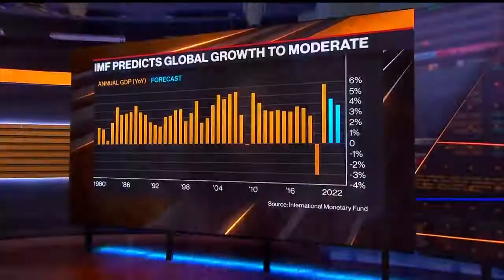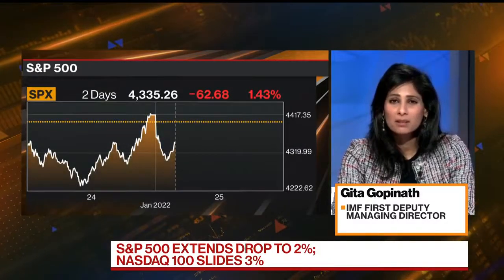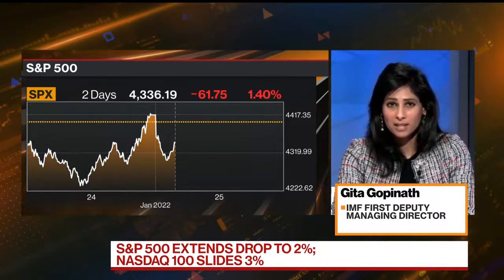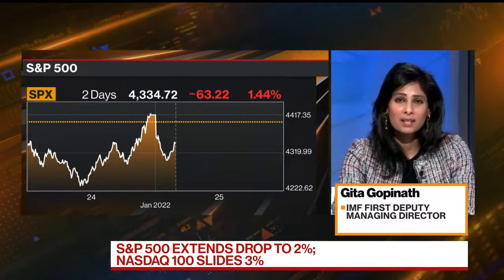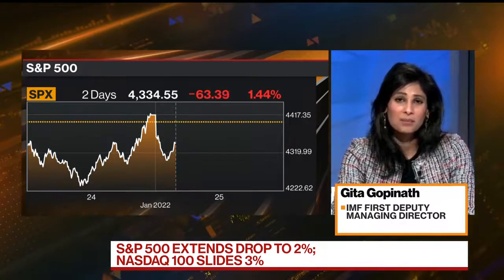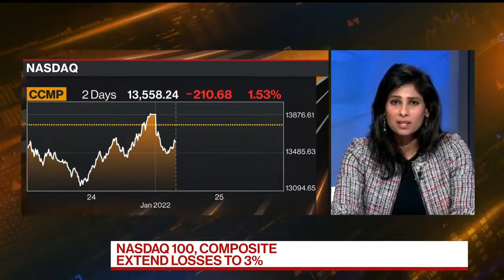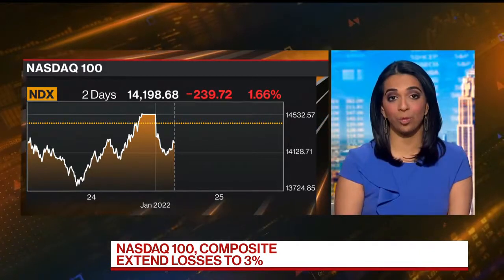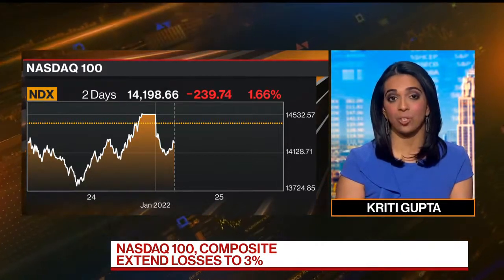Why the IMF Downgraded Its Global Growth Forecasts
IMF First Deputy Managing Director Gita Gopinath discusses the IMF's global economic growth projections for 2022. She speaks with Bloomberg's Guy Johnson and Kriti Gupta on "Bloomberg Markets."